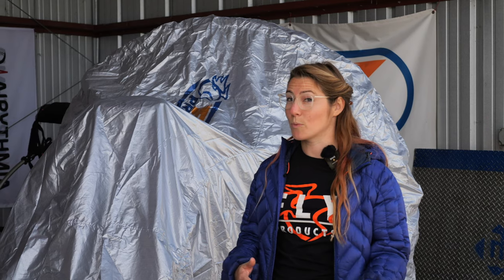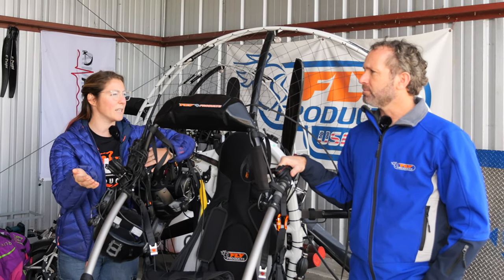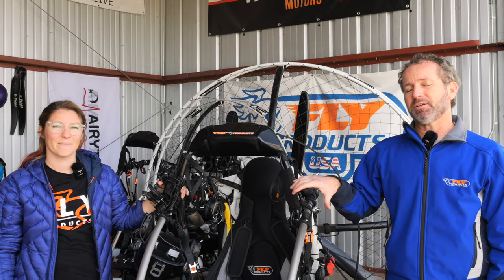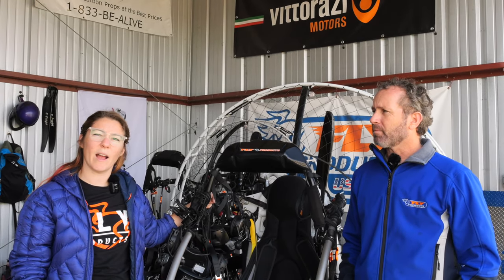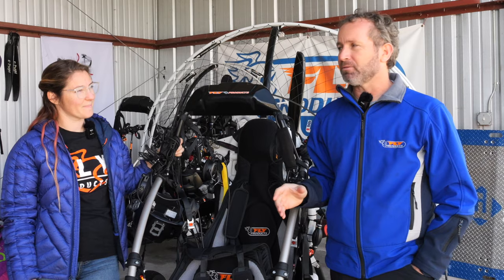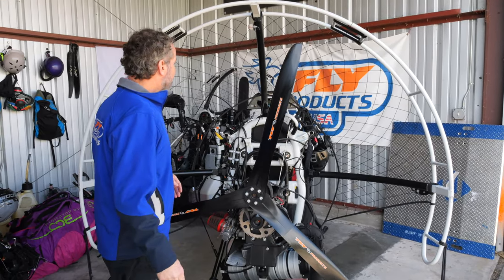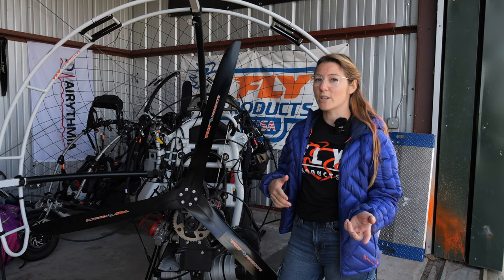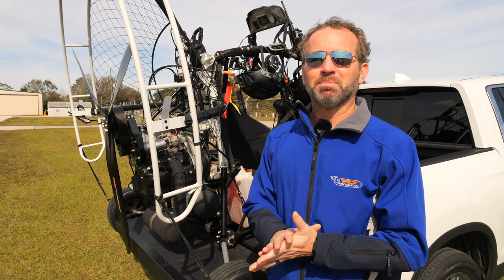Fly Products Eco2 RMZ 500 - The Beast - Part 1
The ECO2 RMZ 500 is an amazing tandem unit, and is also great for solo flight!

Links to our Reviews of the Fly Products Eco 2 Trike

Details on our Trike and Foot Launch Paramotor Options